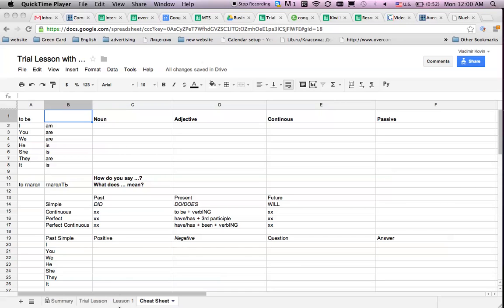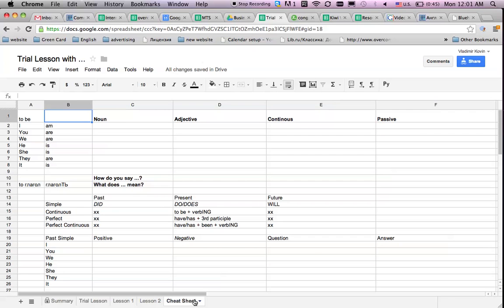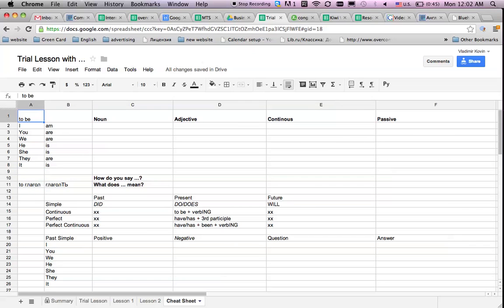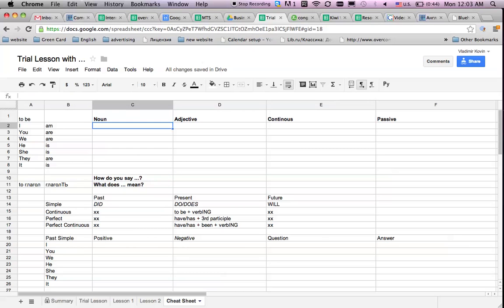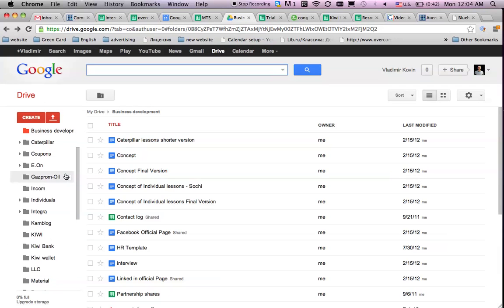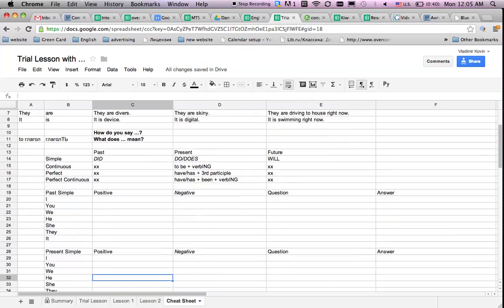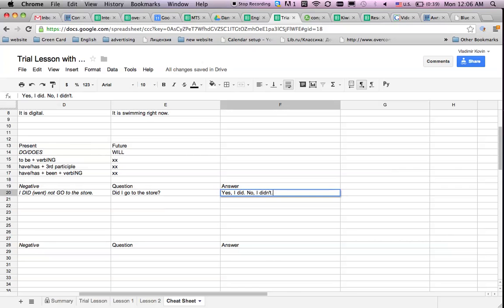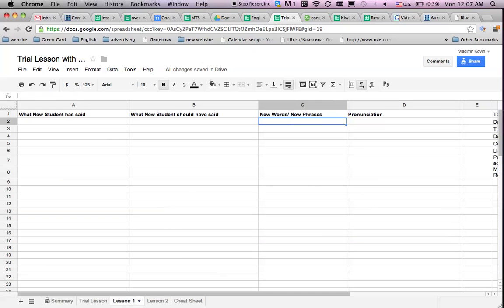How to work in a cheat sheet!